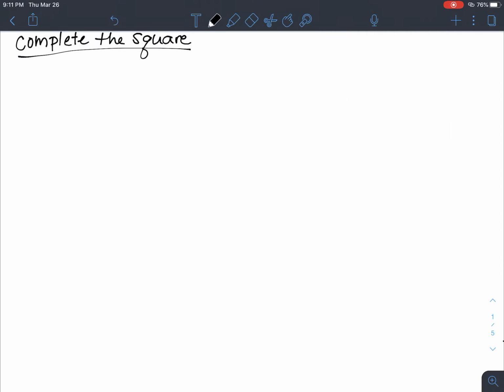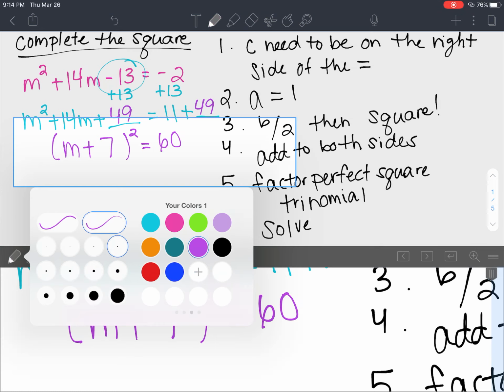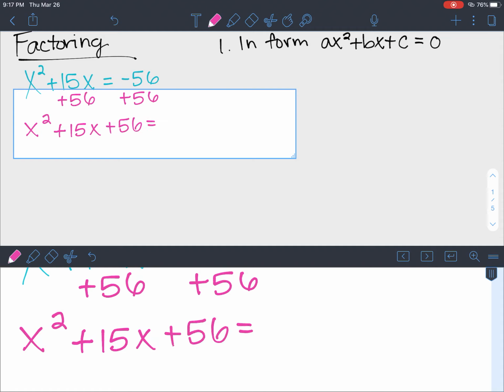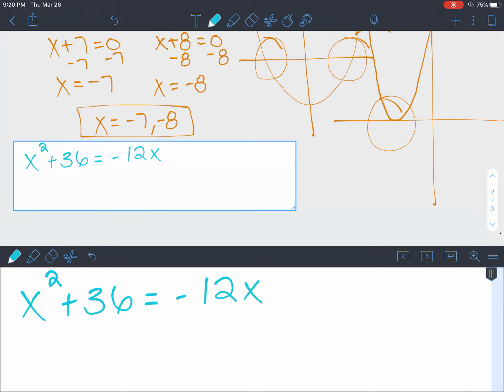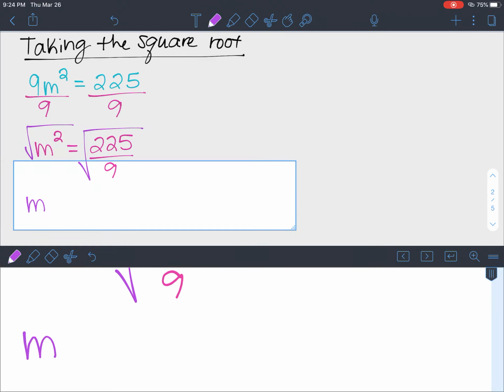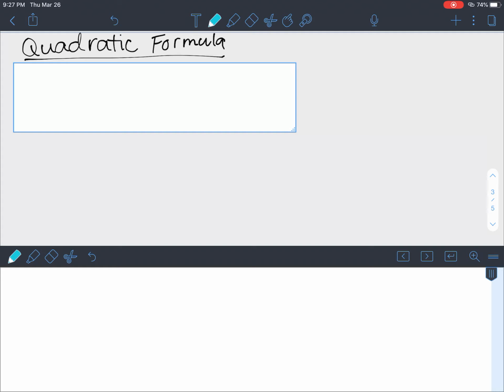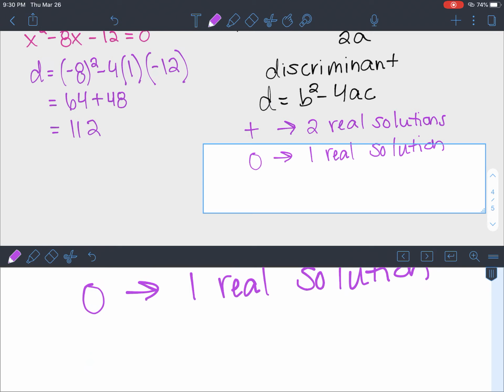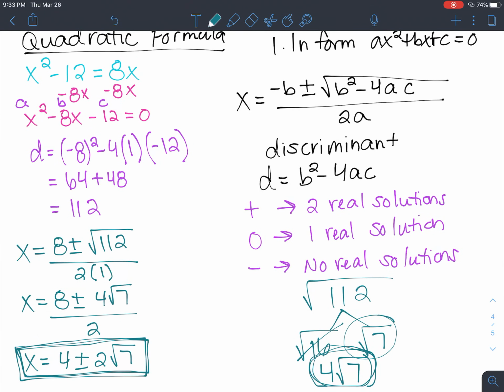Unit 8 test review